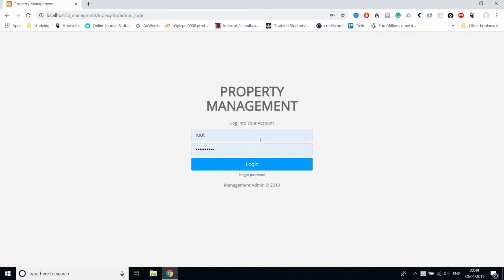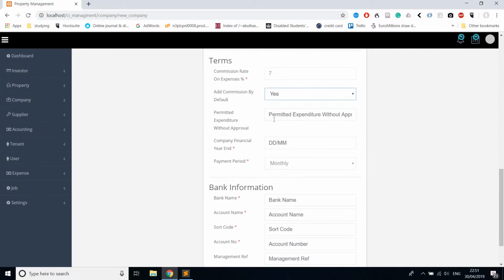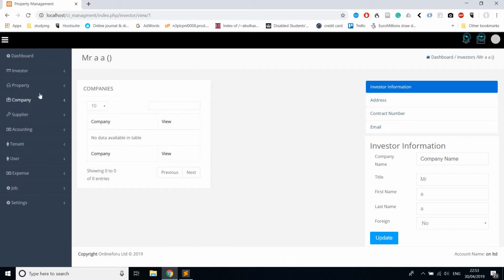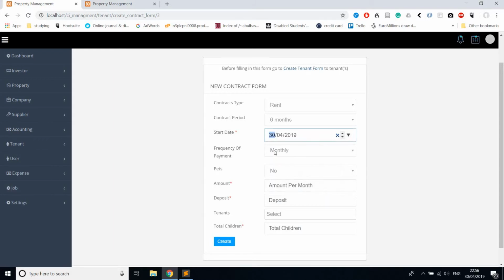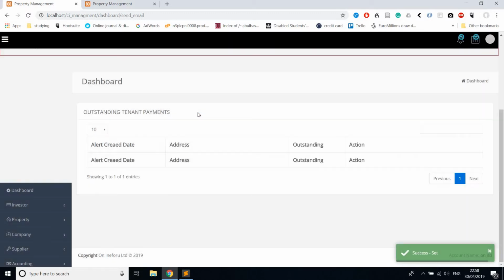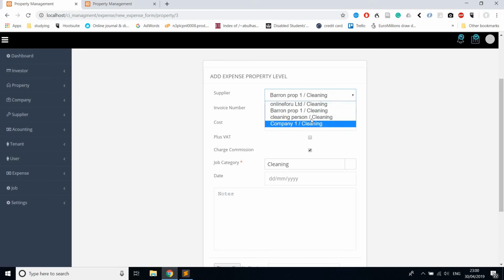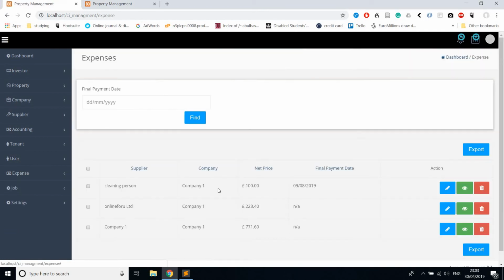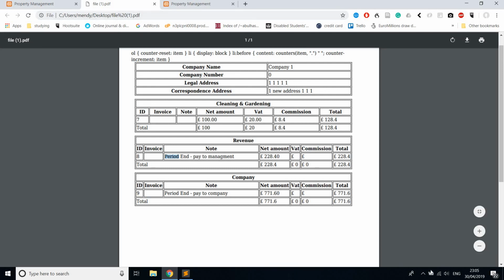Property Management System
The system still needs some minor tweaking at the time of this recording, but it is good enough for explaining the system works.

I may upload another video regarding jobs.